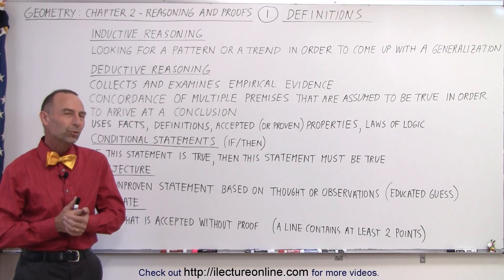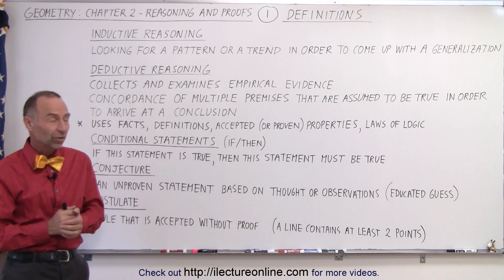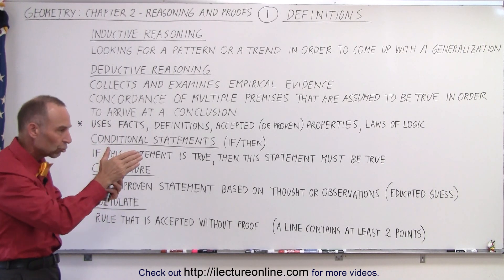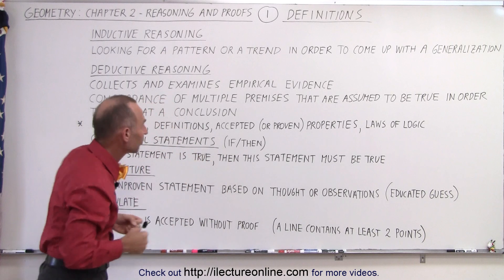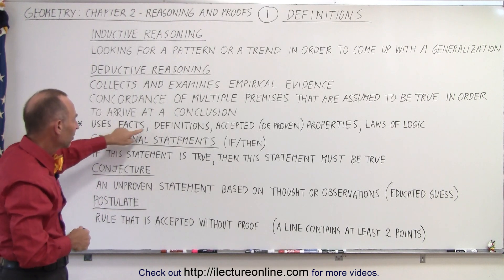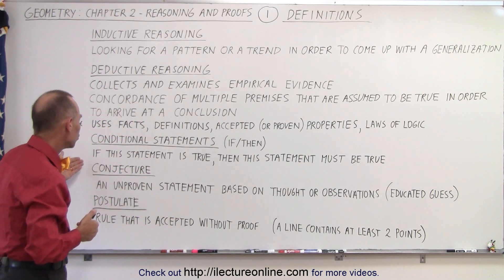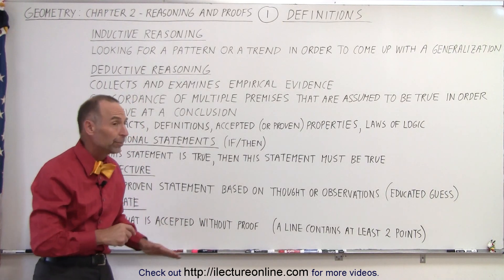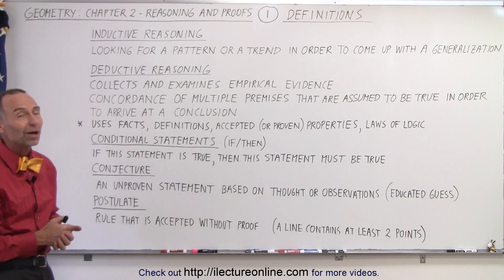Geometry - Ch. 2: Proofs and Reasoning (1 of 46) Definitions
In this video I will explain the cornerstone as to why we learn geometry. It teaches us how to mathematically think logically base on rules and laws. I will also define some of the methods used to proof mathematical theories: inductive reasoning, deductive reasoning, conditional statements (if/then), conjecture, and postulates.